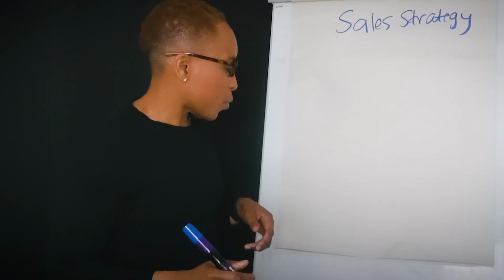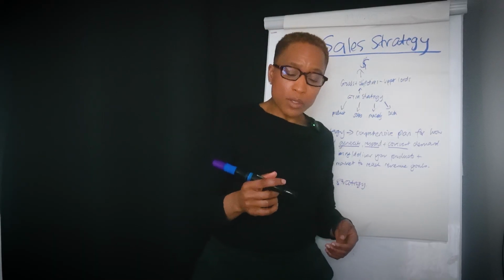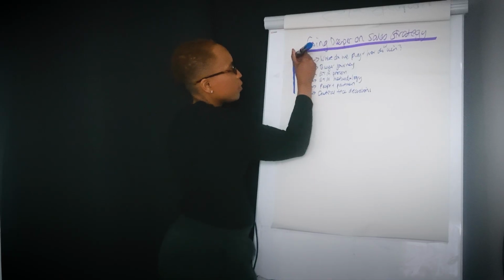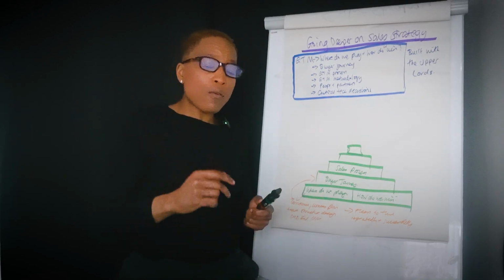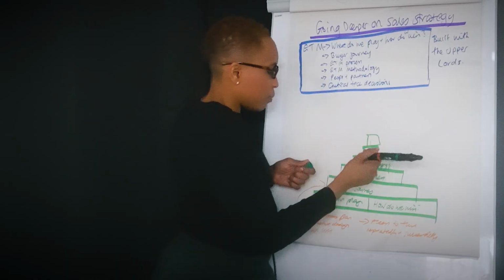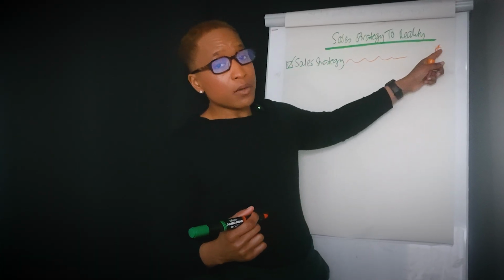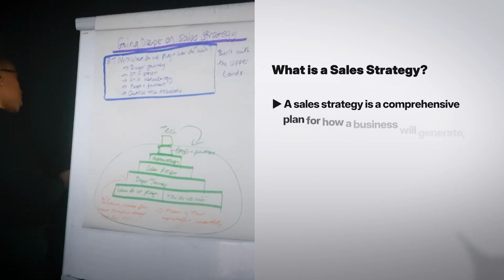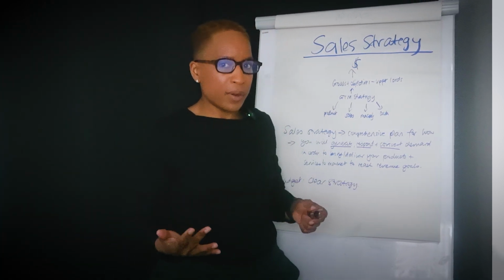How to Build a Sales Strategy That Actually Drives Revenue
🔗 Get all the B2B Sales & GTM help you'll ever need

What is a sales strategy — and how do you build one that actually drives revenue?

Most sales leaders think a sales strategy is:

* hiring more reps
* buying new tools
* requesting bigger budgets

But without a structured plan that connects to the company’s go-to-market strategy and revenue goals, these actions often fail.

In this episode, Hannah Ajikawo, CEO & Founder of Revenue Funnel, breaks down what a sales strategy really is and how to build one that is credible, measurable, and aligned to business outcomes.

In this episode you’ll learn:

* A clear definition of sales strategy in B2B
* Why sales strategy must align with go-to-market strategy
* The difference between sales strategy and budget planning
* How to generate, respond to, and convert demand
* How to structure your sales team around target markets
* How to define where to play and how to win
* The importance of buyer journey and sales process alignment
* Why sales methodology creates consistency and performance
* How to think about people, partners, and technology
* How to quantify your strategy using KPIs like pipeline, win rate, ACV and sales cycle
* Why capability gaps (people, time, expertise) can break your strategy
* How external market conditions impact execution

A strong sales strategy is not just a plan — it is a **comprehensive system** that connects your actions to revenue outcomes.

If you want to build a sales strategy that leadership trusts, aligns with the business, and actually delivers results — this episode gives you the full framework.

CHAPTERS:
00:00 - Why most sales strategies fail
03:00 - What a sales strategy actually is
07:00 - Sales strategy vs go-to-market strategy
11:00 - Generate, respond and convert demand explained
16:00 - Where to play and how to win
20:30 - Buyer journey, sales process and methodology
25:30 - People, partners and technology decisions
28:30 - Quantifying your strategy with KPIs
31:00 - Capability gaps and external risks
32:30 - Final takeaway: build a real sales strategy
What is Revenue Funnel?

Revenue Funnel is a sales consulting firm based out of London, UK that helps B2B tech companies identify and address the key blockers to revenue growth. Revenue Funnel has perfected a system that not only identifies these oversights but also effectively reverses their impact, enabling you to increase your conversion rates and achieve higher deal values using most of your existing tools and resources.

Services: Sales Process Optimization | Sales & Customer Success Workshops | Sales Training